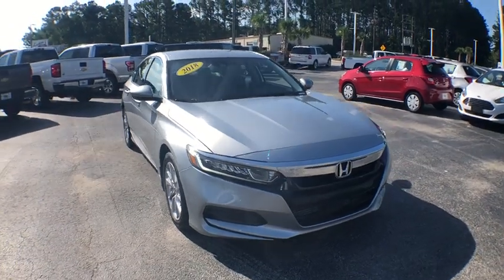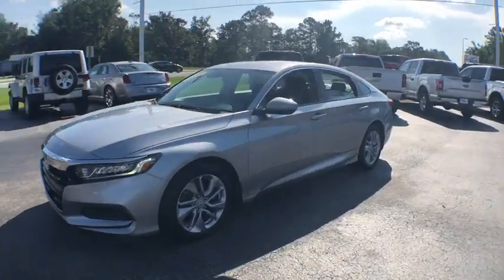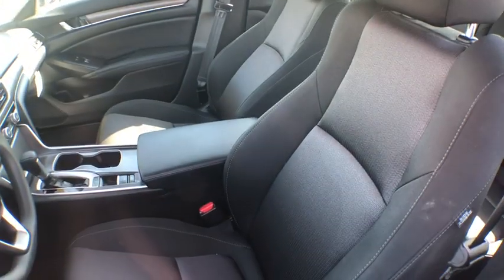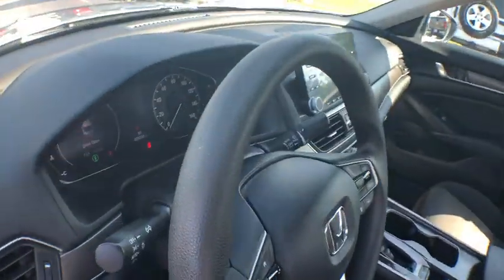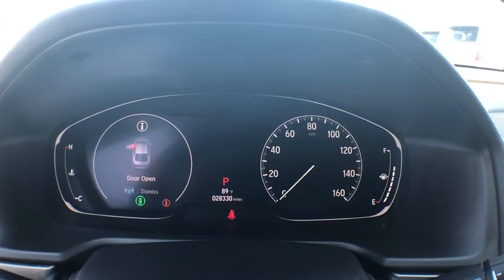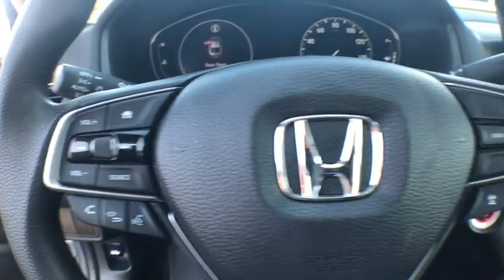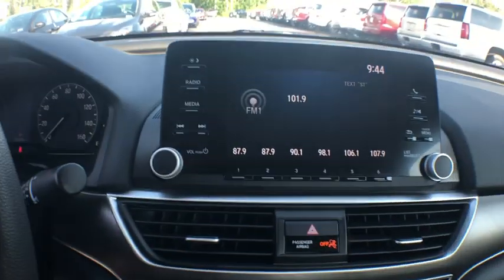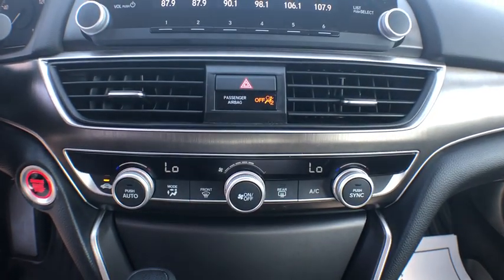2018 Honda Accord Haveloc, Emerald Isle, Beaufort, Newport, Morehead City, NC 19243A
Modern Steel Metallic Used 2018 Honda Accord available in Morehead City, North Carolina at Lookout Ford. Servicing the Haveloc, Emerald Isle, Beaufort, Newport, NC area.

Lookout ford
5557 US-70

2018 Honda Accord LX Modern Steel Metallic 1.5T I4 DOHC 16V Turbocharged VTEC FWD CVTbrbrBlack w/Cloth Seat Trim.brbrCARFAX One-Owner. Clean CARFAX. 30/38 City/Highway MPG